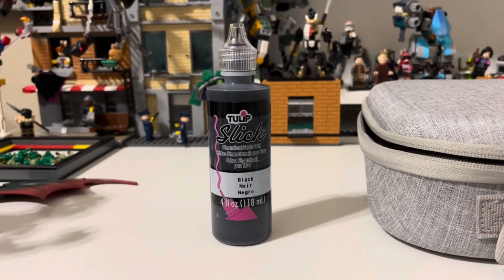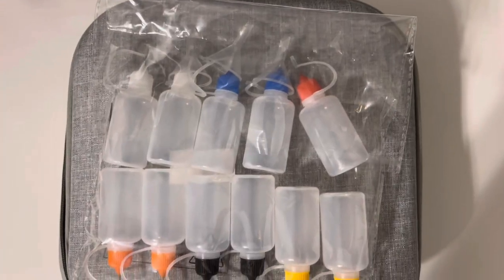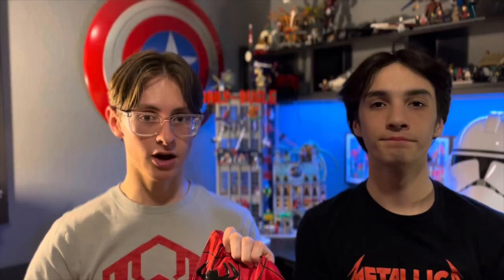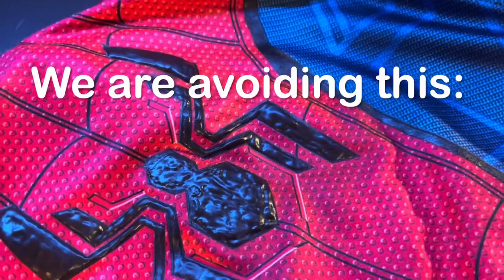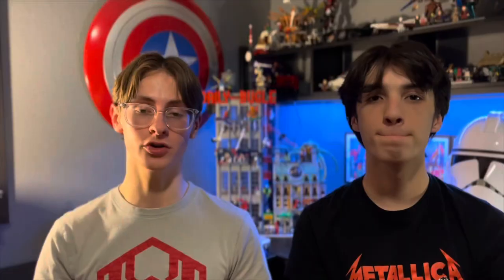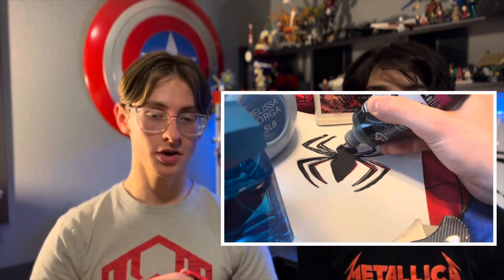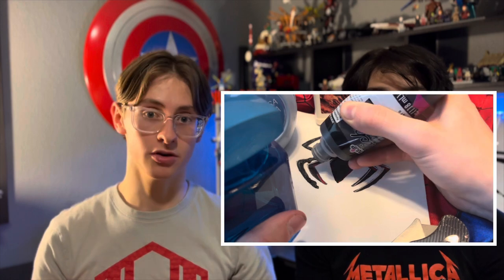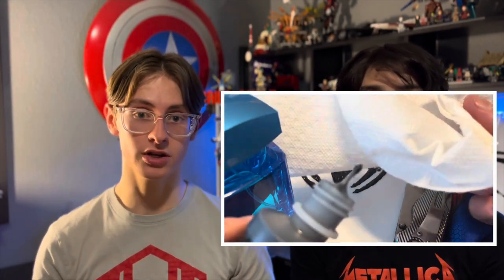How to Puff Paint a Spider-Man Suit | Vol 1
Applicator bottles and tips

Puff paint

Liquid latex